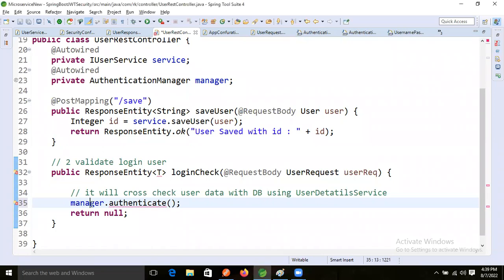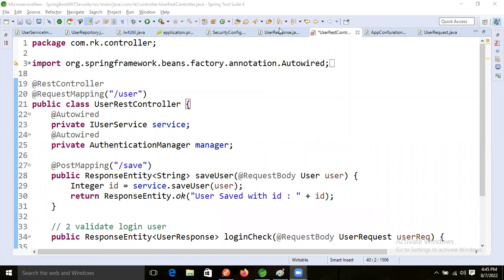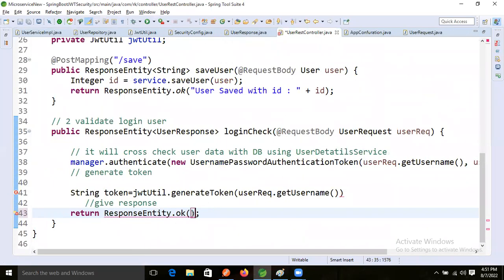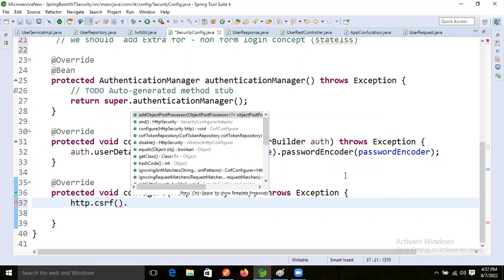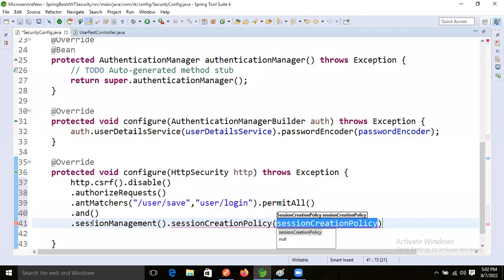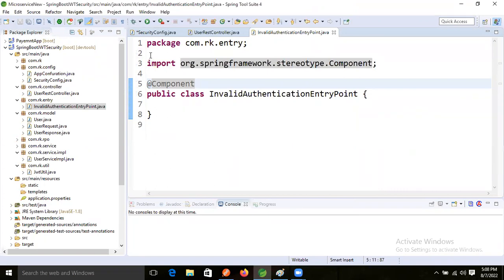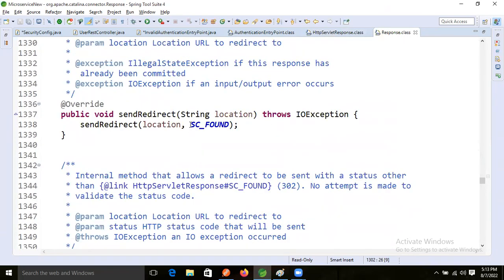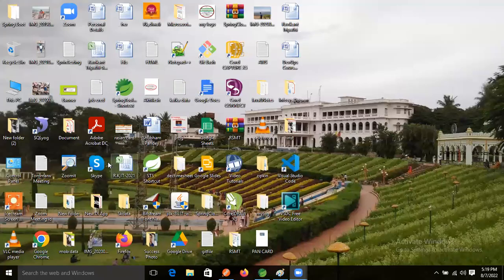Microservice Security II JWT Token and Security II Session 151 II by Mr Ravikant Sir